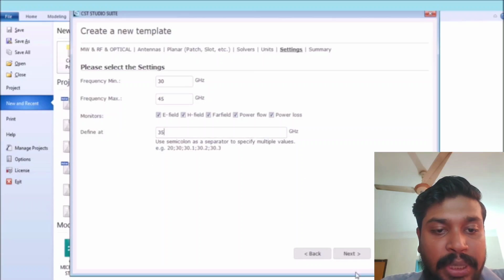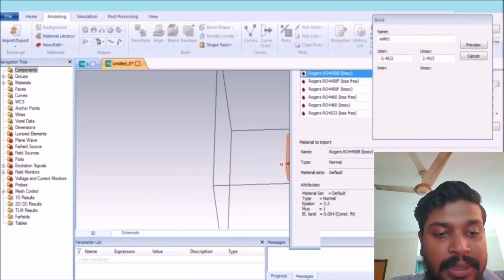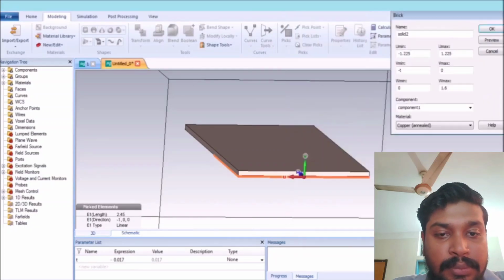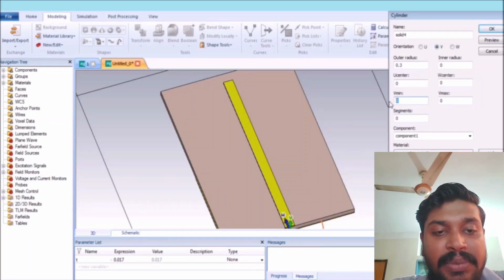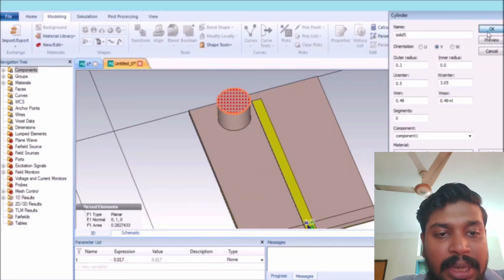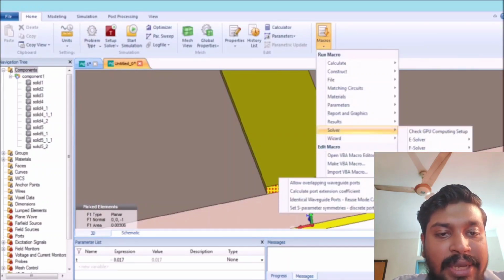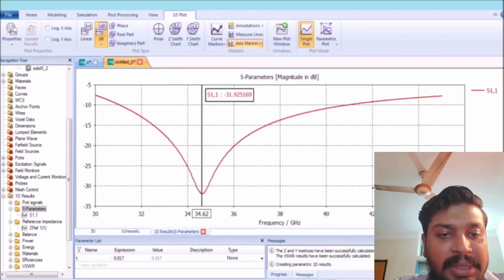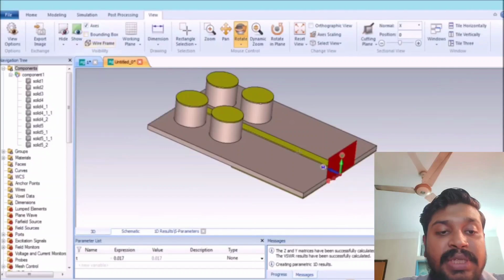20 44130 2 Kazi Samrat Waves A